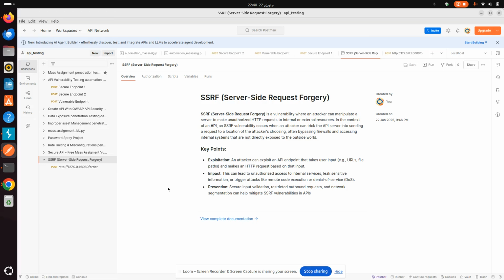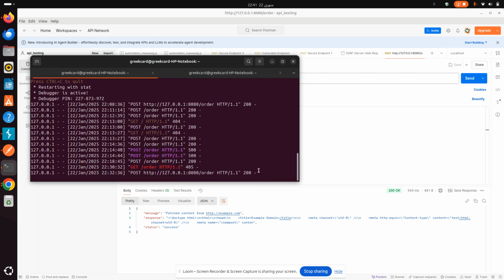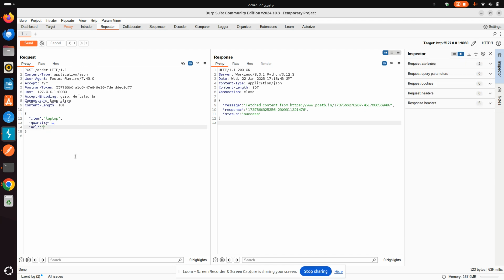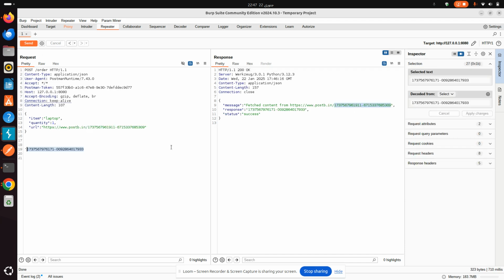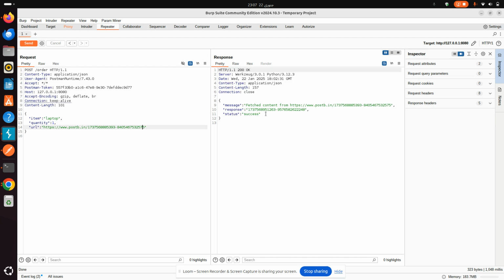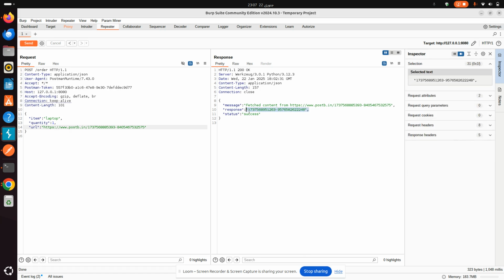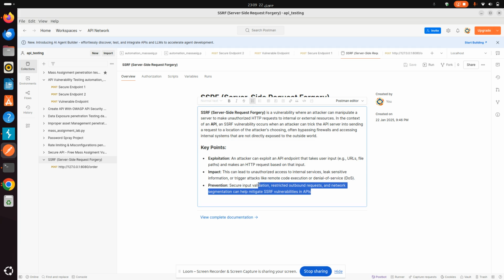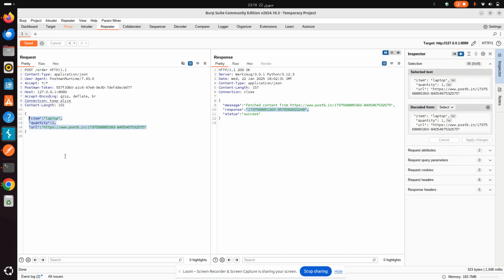SSRF Lab Setup: Learn to Exploit Like a Cybersecurity Expert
In this video, I demonstrate how to create and test an SSRF (Server-Side Request Forgery) vulnerability lab using Python. Learn how to:

Build the python script to simulate an order processing API.
Set up a webhook or endpoint to capture SSRF payloads.
Use tools like Burp Suite for SSRF testing through input manipulation.
Confirm SSRF vulnerabilities using PostBin or similar services.

This hands-on lab is perfect for cybersecurity professionals and enthusiasts wanting to explore SSRF vulnerabilities in APIs.